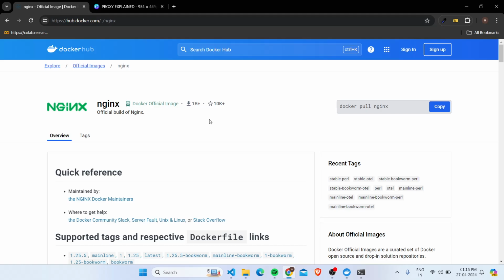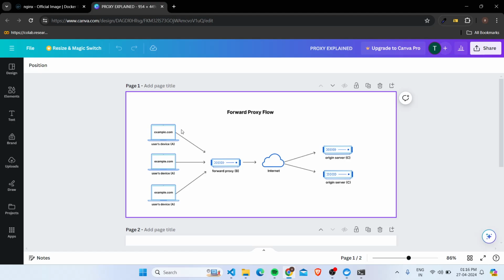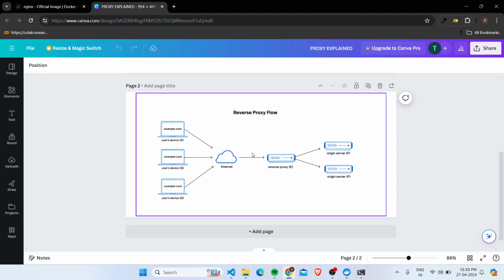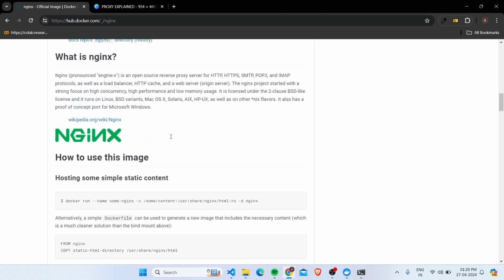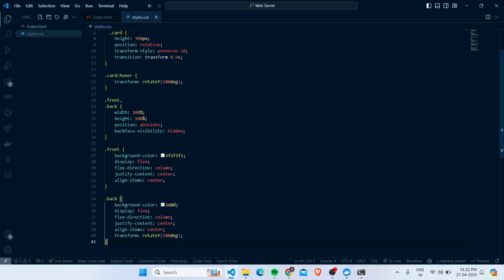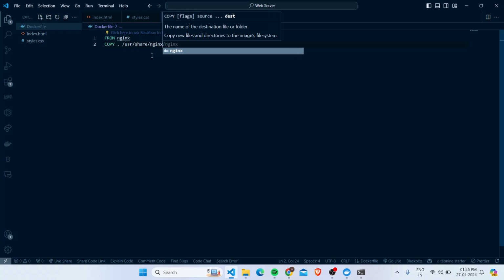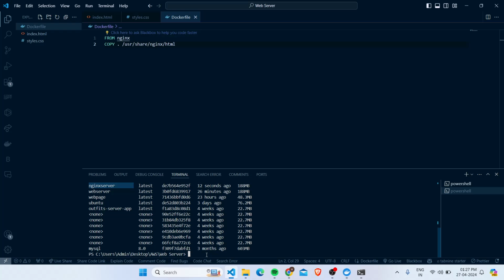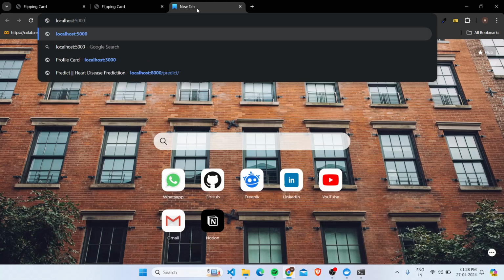DOCKER STATIC WEBPAGE HOSTING - NGINX || ANTO MERVIN